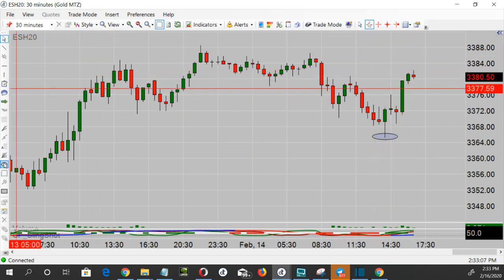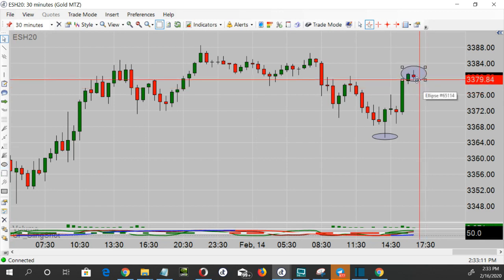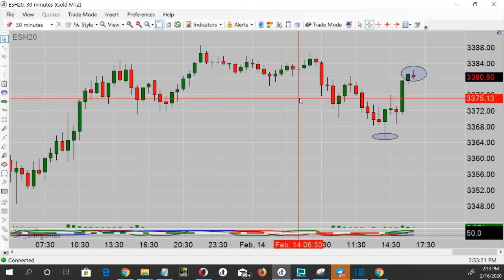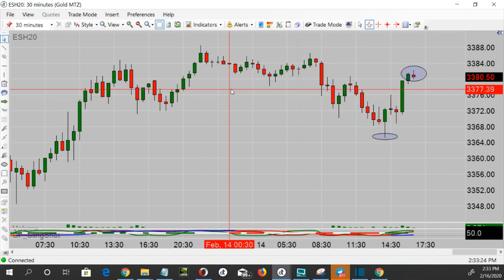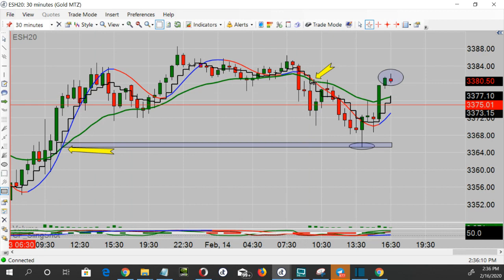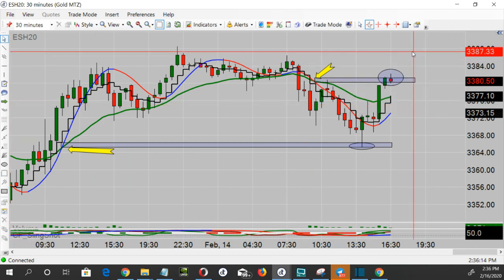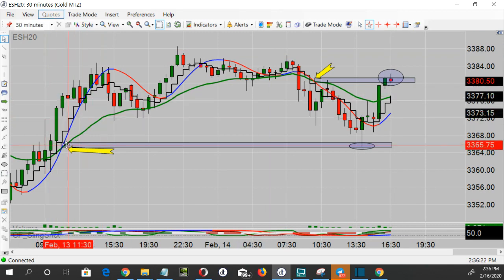Emini - Find Hidden Support and Resistance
EminiTrainingSchool.com Learn to find Hidden Support & Resistance in all Emini Futures.

Tune in M-F from 12-2:00pm Eastern for the longest-running Daily Live Emini Daily Show on the Internet. We are now in our 2nd Decade of Broadcast History.

Bring 'em.

To spend 1 Week in our Live Emini Trading Room visit Apply.CFRN.net